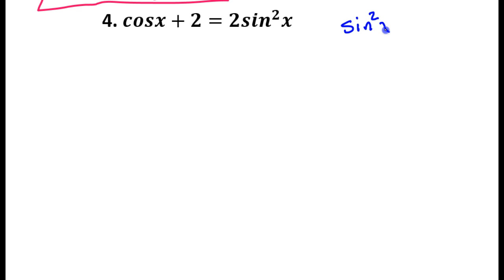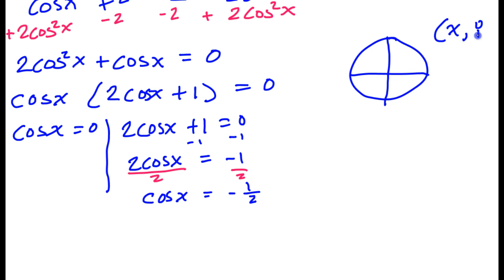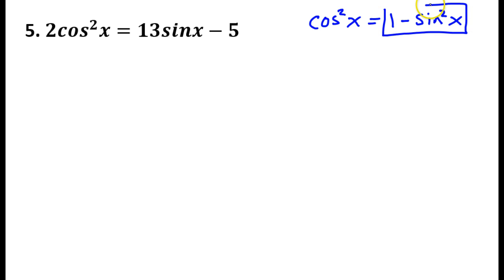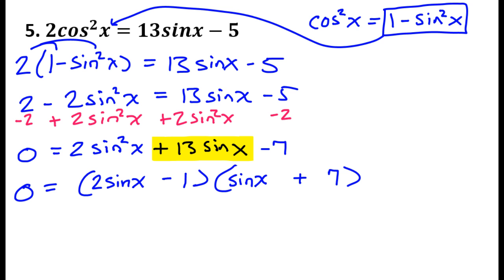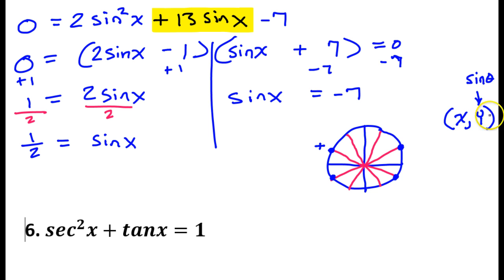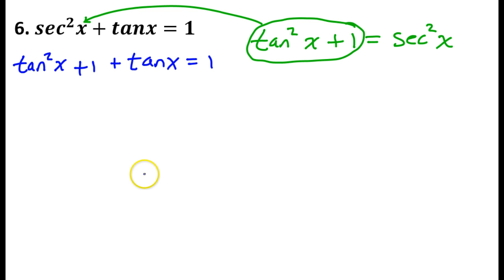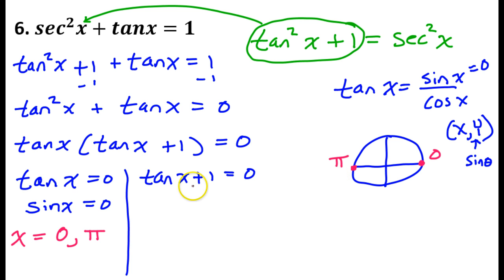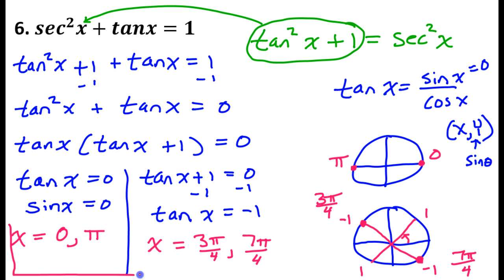Day 10 HW (4 to 6) Solving Trig Equations